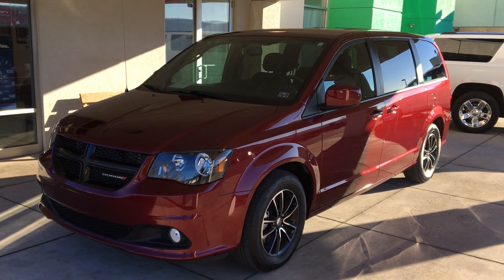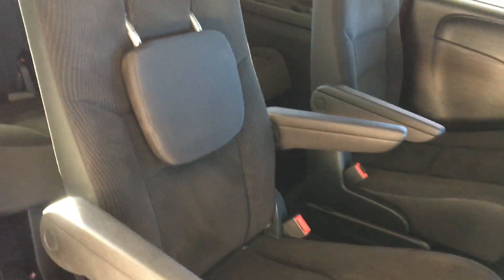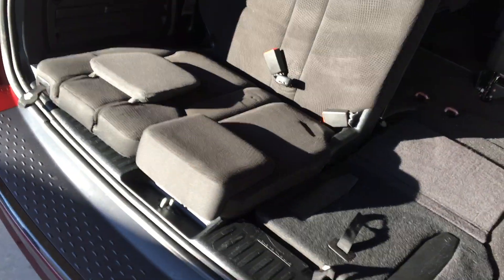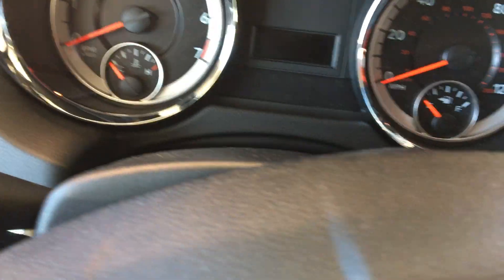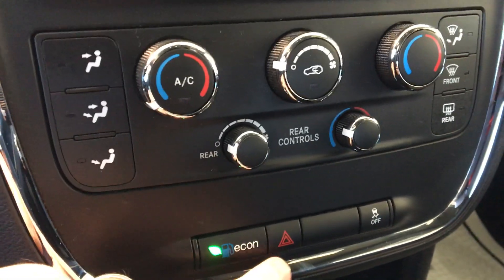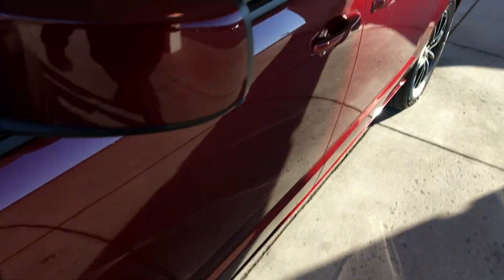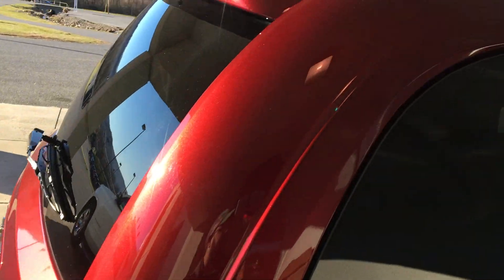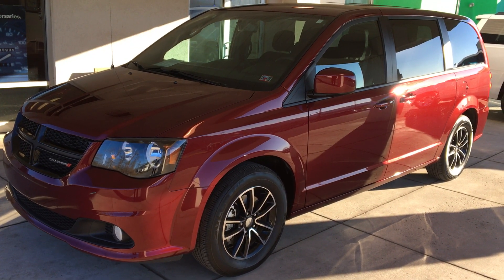2018 Dodge Grand Caravan SE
2018 Dodge Grand Caravan SE

2018 Dodge Grand Caravan SE Red Recent Arrival! ALWAYS our best price, Always our best DEAL with no going back and forth! Your time is important to us, and we want to make this easy!!

3.6L V6 24V VVT

Looking for a quality pre-owned vehicle? Our goal at Thomas All Things Automotive is to give you a 'New Vehicle Buying Experience with Pre-owned Vehicle Prices'.2018 Dodge Grand Caravan.

Dealer Information -

21518 Great Cove Road - McConnellsburg, PA